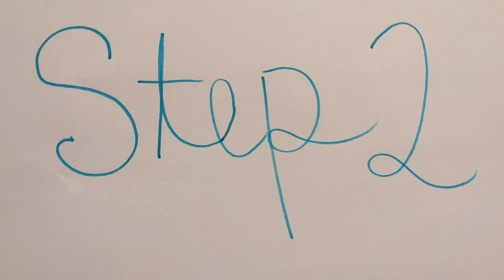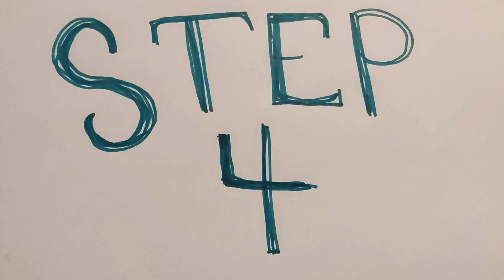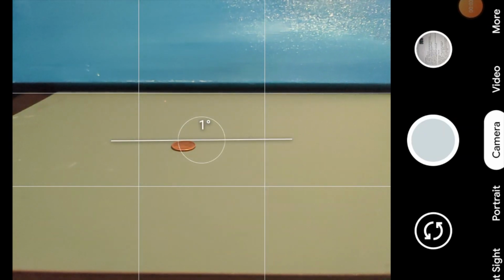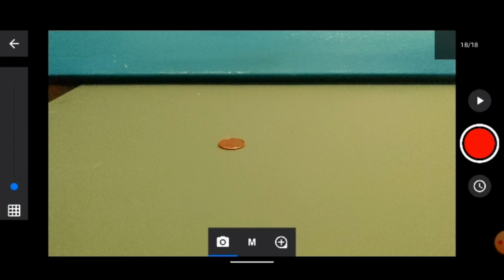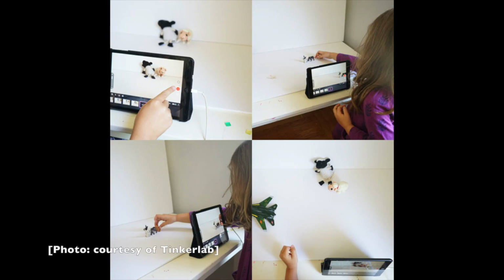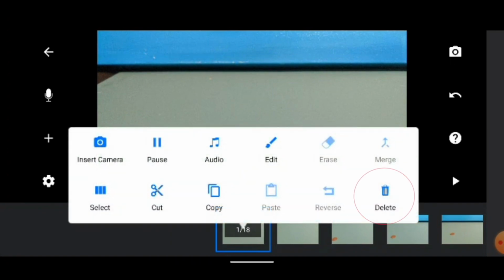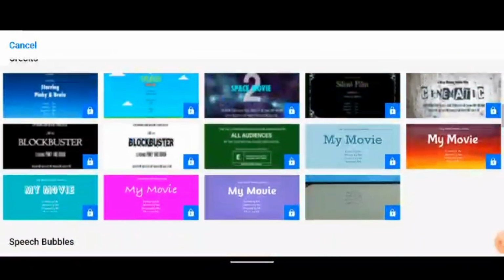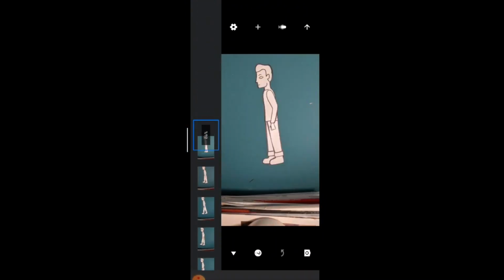Stop Motion Tutorial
Stop Motion Studio is a free application available on all IOS and android devices.  This tutorial will walk you through how to create your own stop motion animations through Stop Motion Studio.